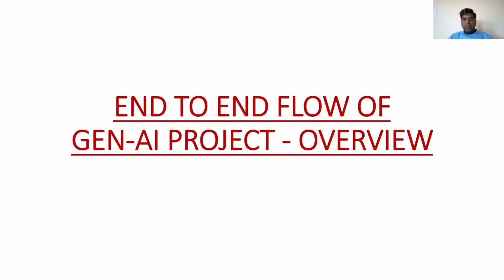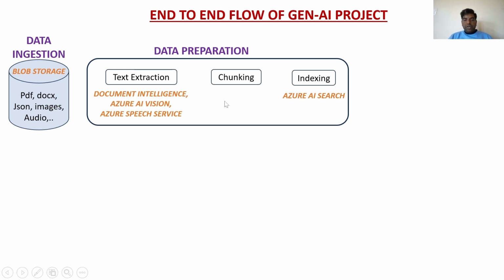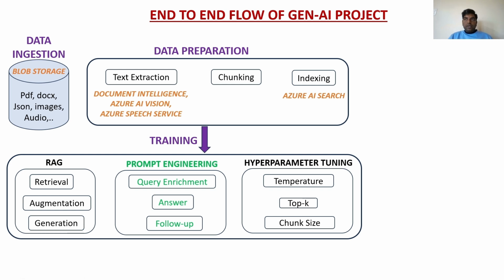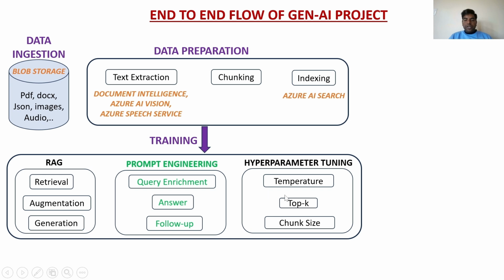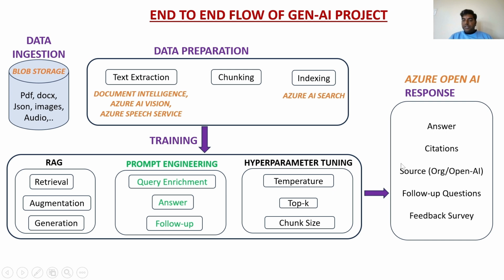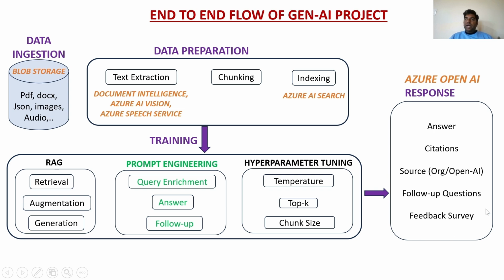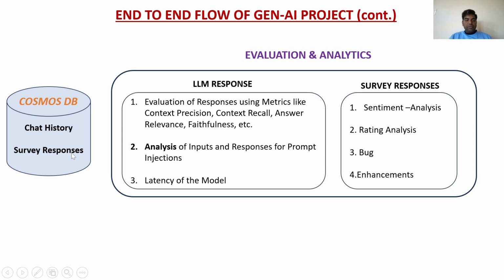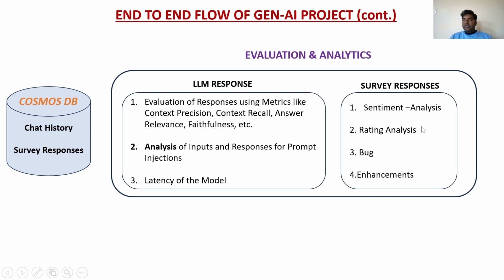End to End Gen AI Project Overview VenuRakesh VishwaVidyAmruth LLM GEN-AI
Namaskaram,
As there has been a ROAR of GEN-AI across multiple industries, we have created this video to educate Job Seekers, Aspiring Data Scientists, IT Professionals, Managers and Executives about all the steps involved in a Gen-AI project from Data Science perspective.

In this project, we will explain every step involved in the project briefly.

In the upcoming videos, we will be explaining about each topic in detail and in the final video, we will be demonstrating the entire project using Python.

I have mentioned the Tools and Services of Microsoft Azure in this Video, so that everyone can easily relate it even when they are using different platforms like GCP, AWS, etc..

At a high level, the steps involved in the end-to-end Gen-AI Project are:
1. Data Ingestion
2. Data Preparation
3. Training
     i. RAG Approach
    ii. Prompt Engineering
    iii. Hyper Parameter Tuning
4. LLM Response
5. Evaluation and Analysis

See you in the upcoming videos. JAI HIND.